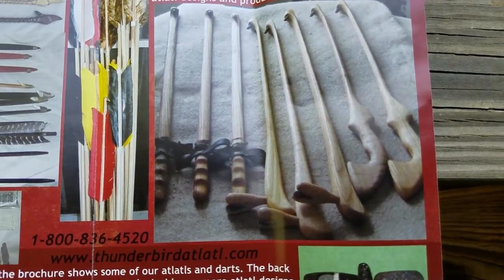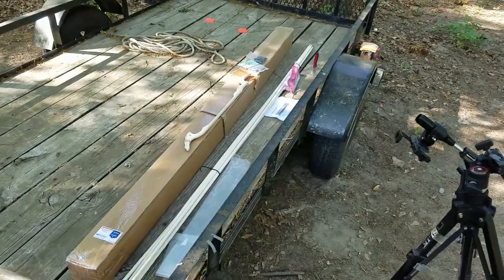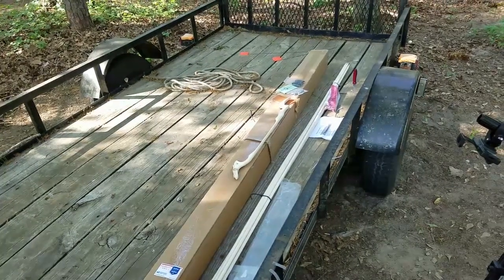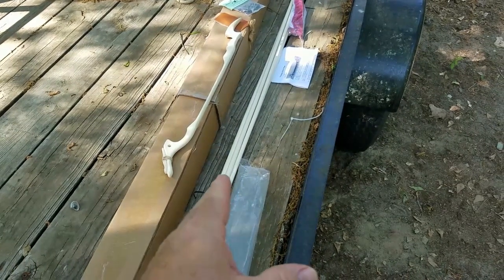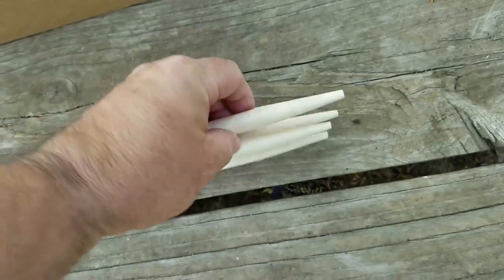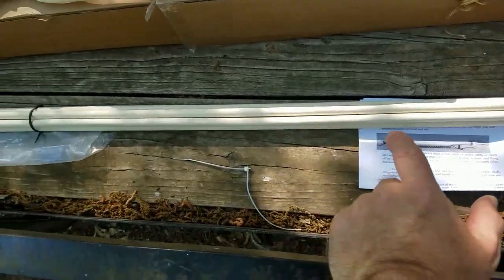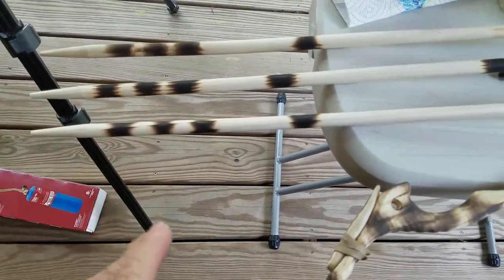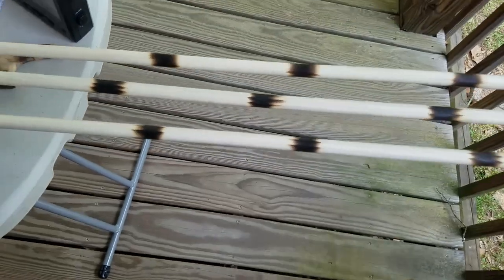Wyalusing Atlatl kit, Gary J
The Wyalusing Atlatl kit is a very neat looking Atlatl. It is 90% finished. It comes with sandpaper, artificial sinew.  You can buy the dart kit with 5', 6', or 7' darts. It will come with the fletching and field points. You will need a stain or linseed oil to coat it. Hopefully this video will give you some ideas on how to finish this kit. I have a video on the Hunter Atlatl kit too, etc.